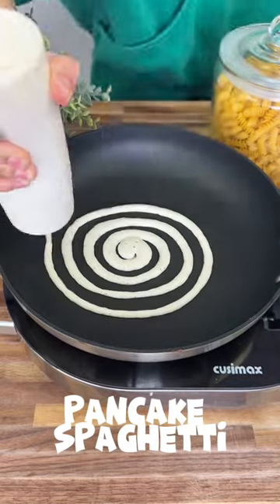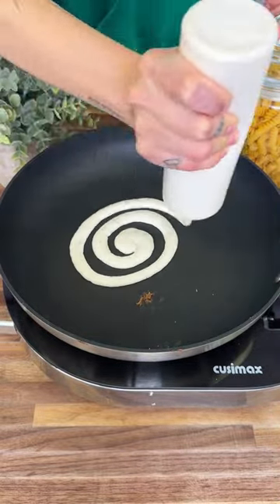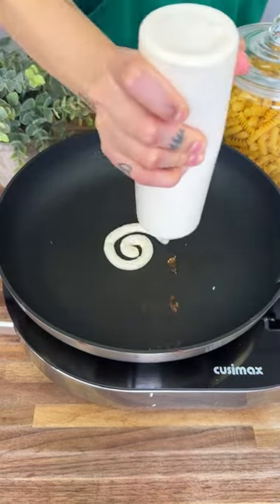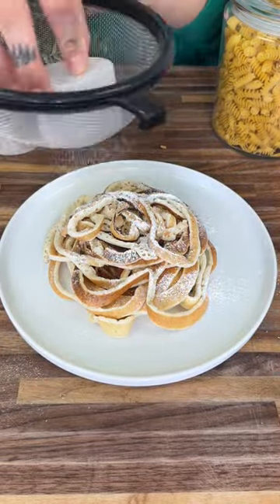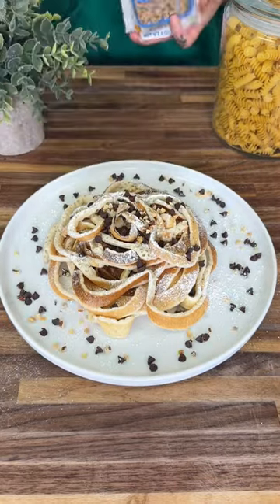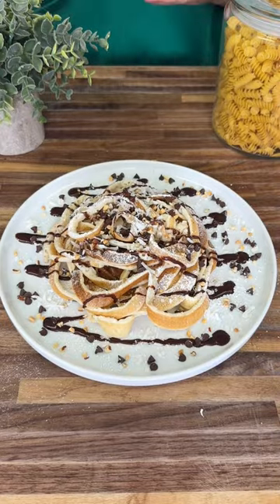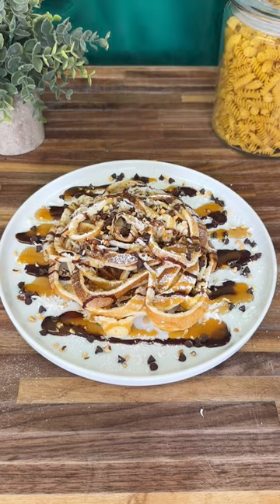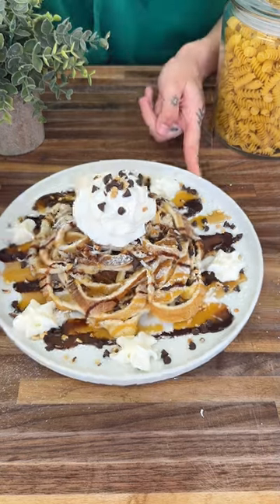Unusual combo - Pancake and spaghetti unite!